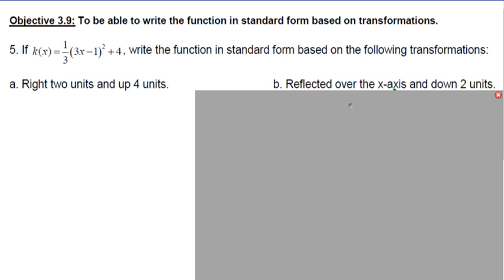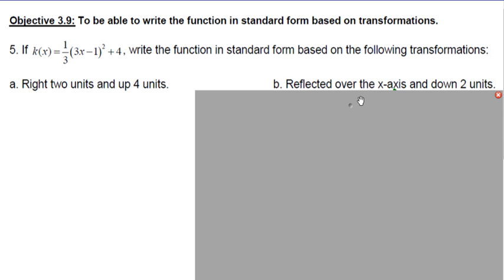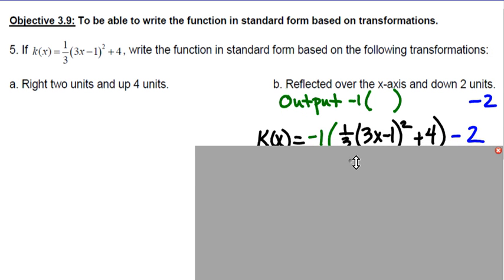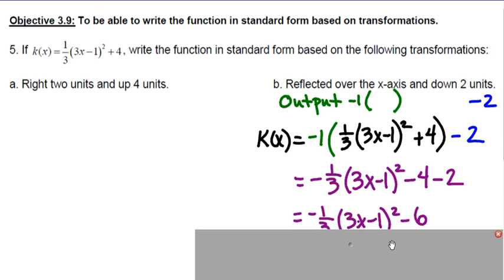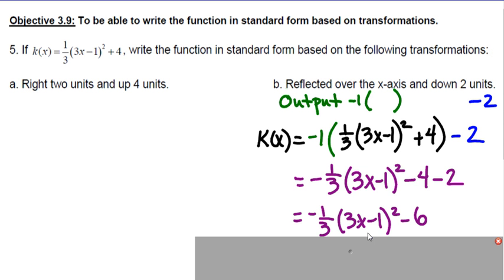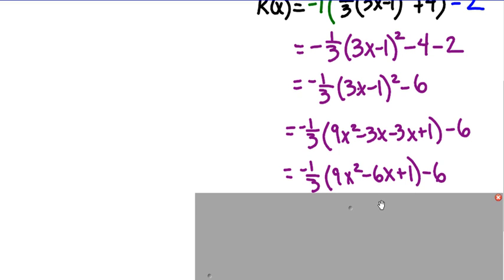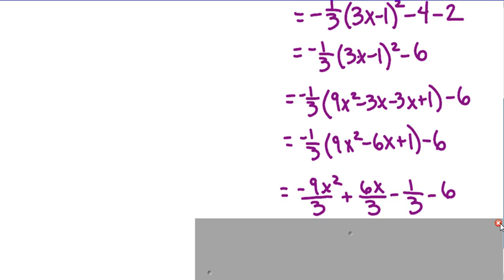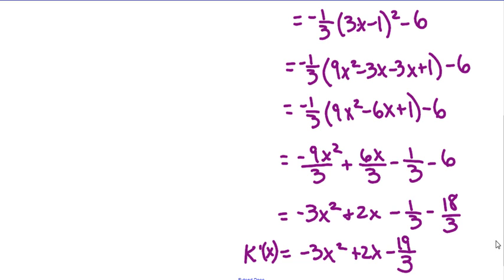Day 16 Objective 3 9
To be able to write equations of transformed functions in standard form.